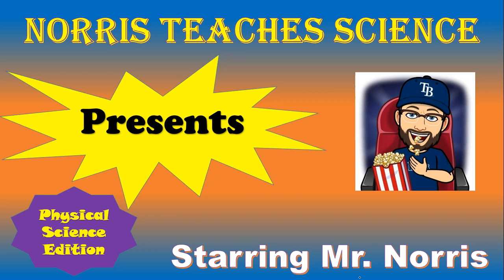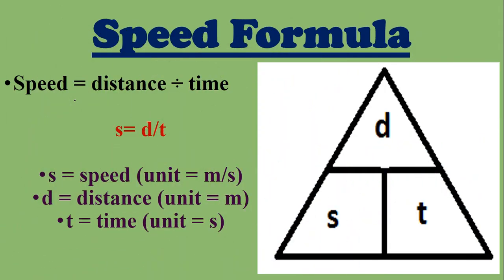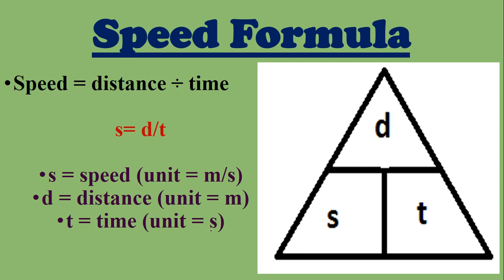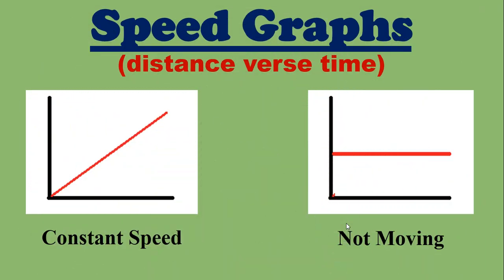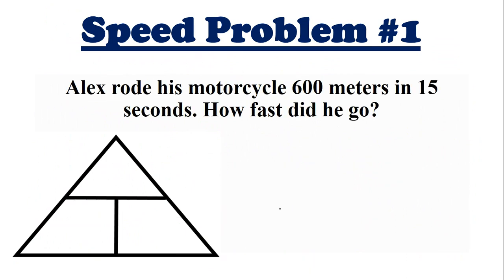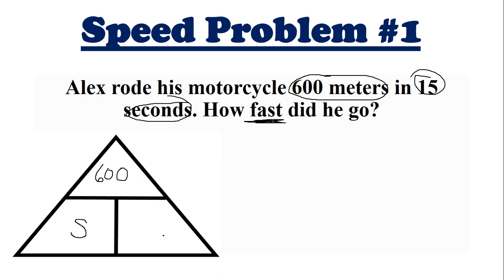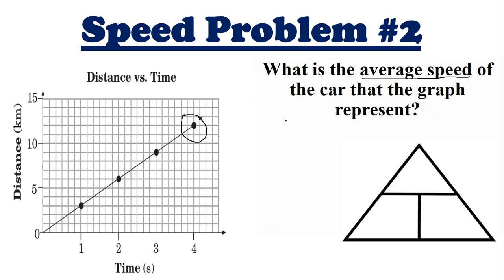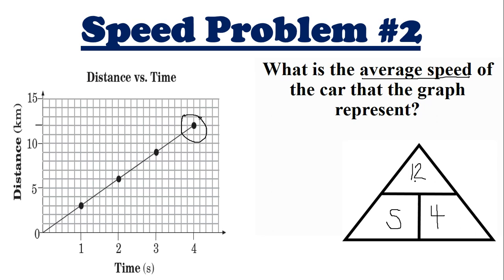Speed Calculations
How do you calculate the speed of an object?